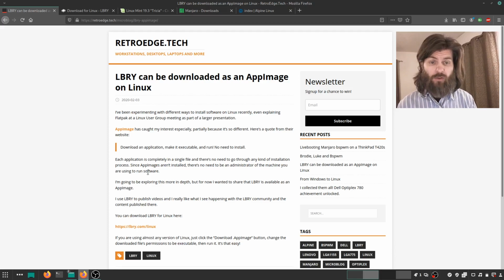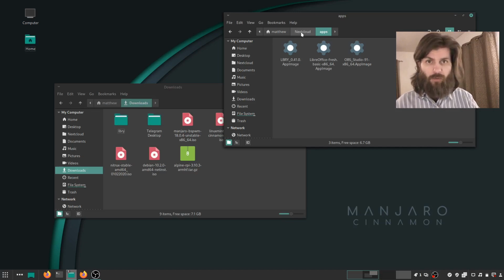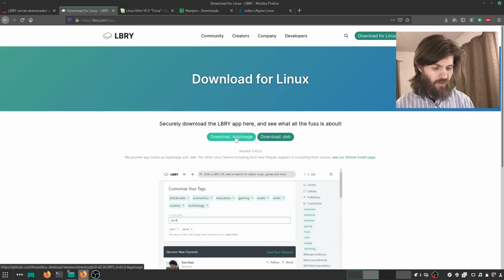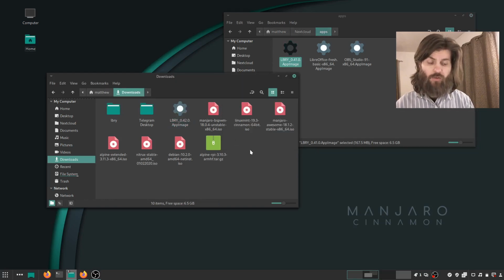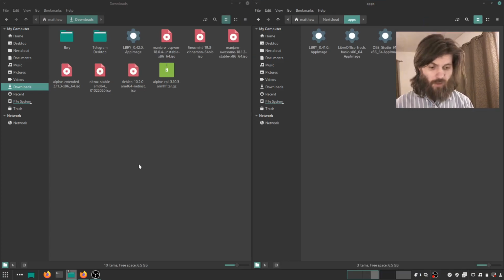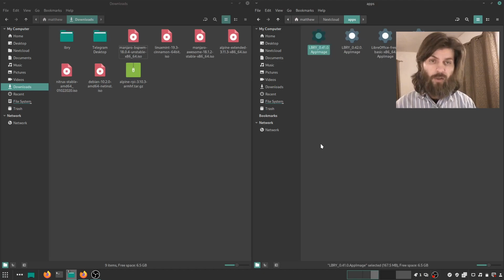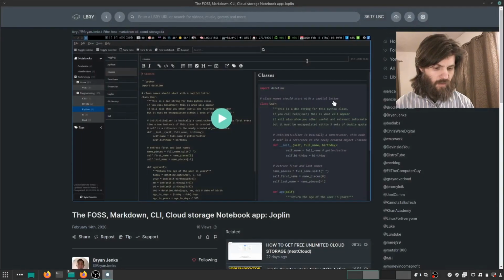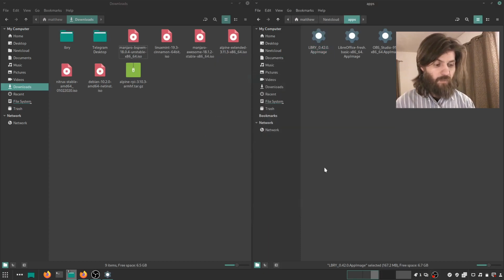Update LBRY using AppImage on Linux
Here's how to update the LBRY app on Linux using AppImage.